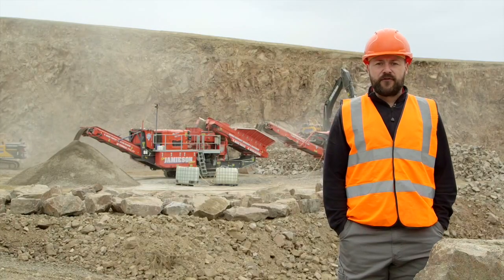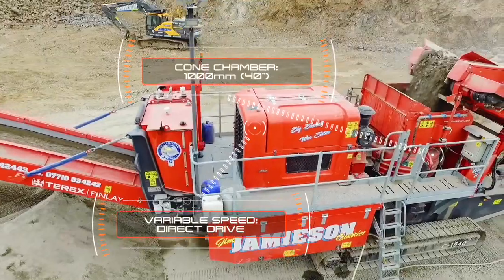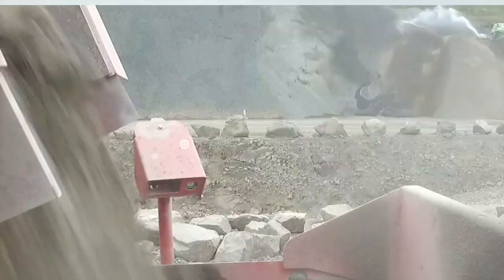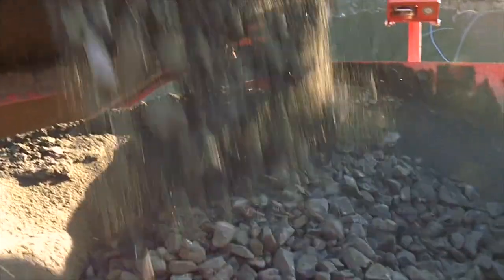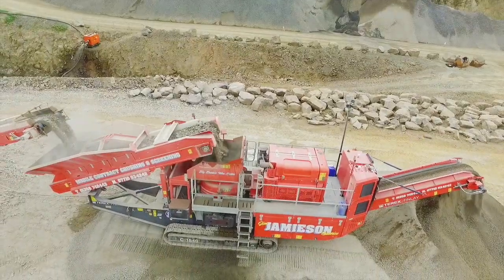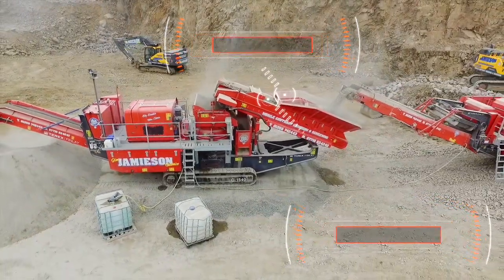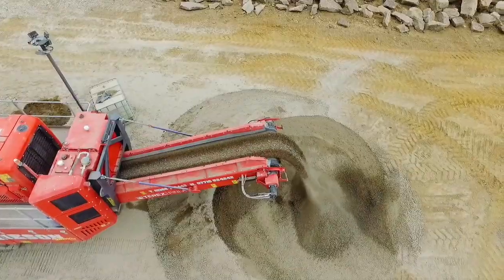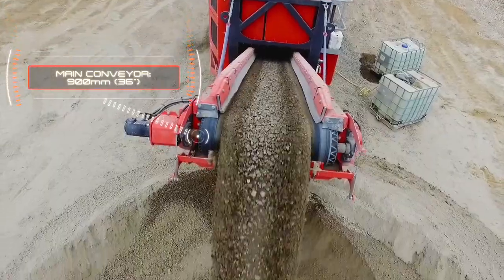Terex Finlay C-1540 Cone Crusher | OPS Screening & Crushing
Description ►
The fuel efficient direct drive Terex Finlay C-1540 cone crusher is the optimum machine for medium sized producers and contract crushing operators. This efficient and productive machine features the proven Terex 1000 cone crusher that is choke fed with integrated level sensor, automatic tramp relief and hydraulic closed side setting (CSS) adjustment.

The large hopper/feeder has an automated metal detection and a purge system to protect the cone and reduce downtime by removing metal contaminants via the purge chute.

Additional benefits include, rapid set up time, ease of maintenance, high reduction ratio, high output capacity and advanced electronic control system.